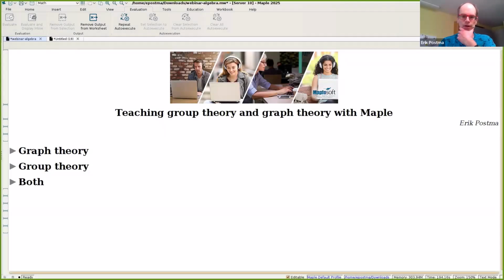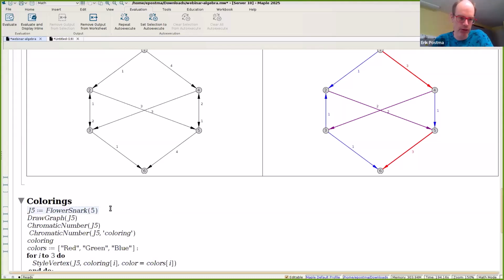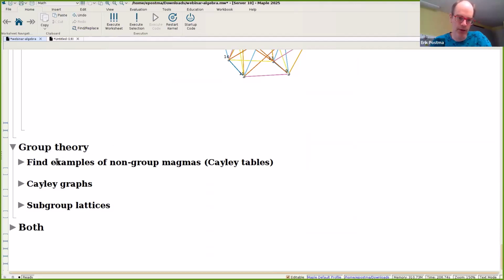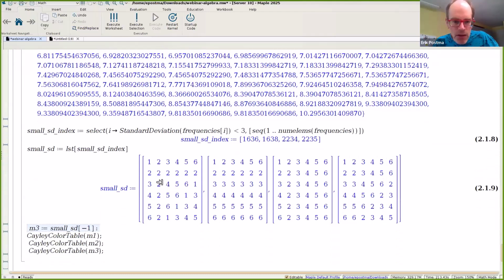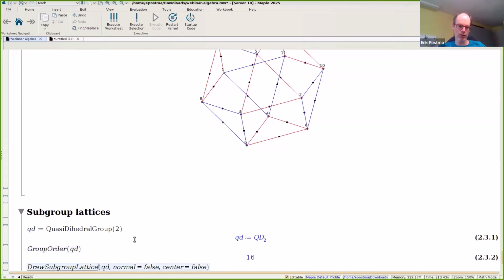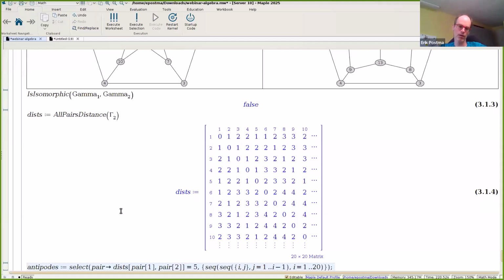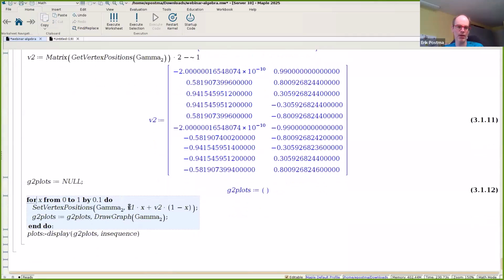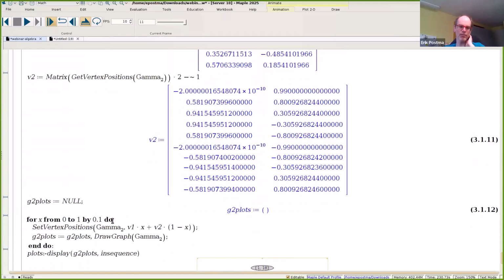Exploring Upper Year Courses with Maple: Group Theory and Graph Theory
Maple is used extensively in first year courses, but Maple’s abilities and resources go far beyond first year math. From enlightening visualizations and conceptual explorations to computations, compelling examples, student assignments and projects, and easier preparation of course materials, Maple will help you engage, enlighten, and motivate your students, and help them succeed.

This webinar focuses on teaching Group Theory and Graph Theory with Maple. You will discover the many tools and resources Maple has to support these important topics, and how they can be used by you and your students to deepen their understanding of these important topics. Whether you're new to Maple or a seasoned user, this webinar will offer valuable insights to elevate your teaching and help your students excel in their group theory and graph theory courses.